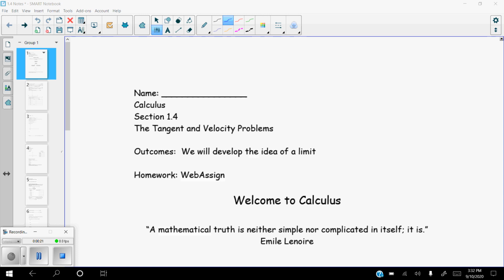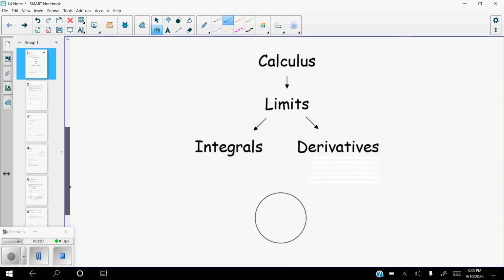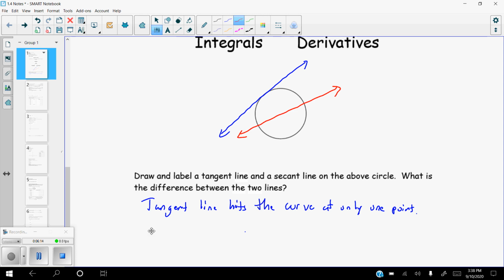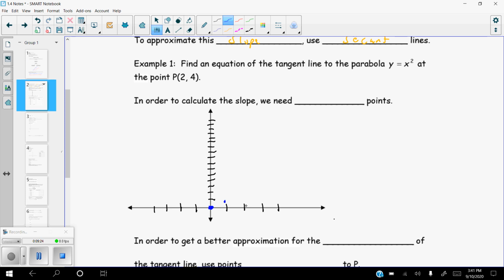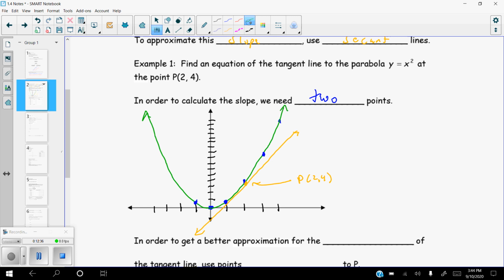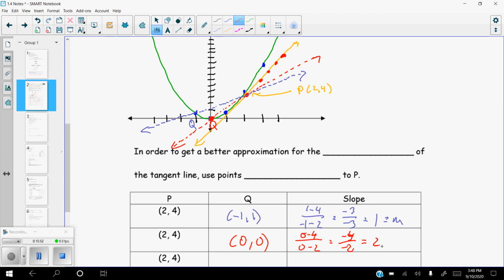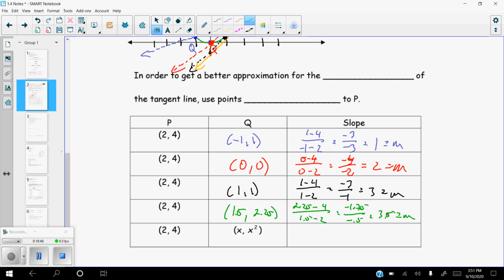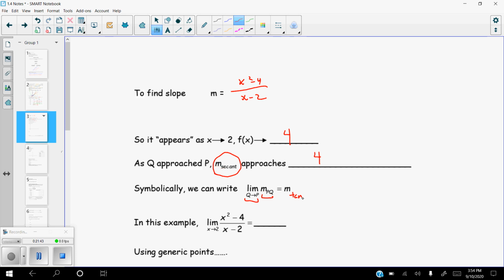1 4 The Tangent and Velocity Problems Video 1